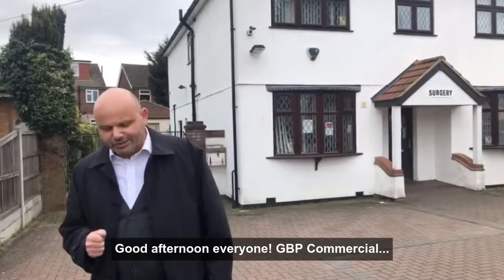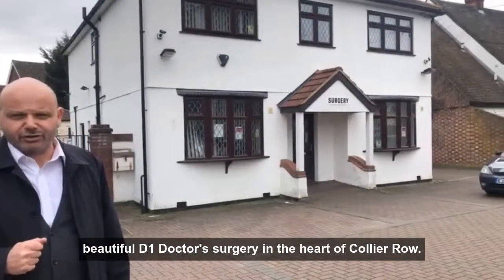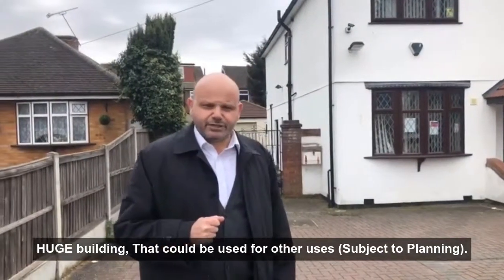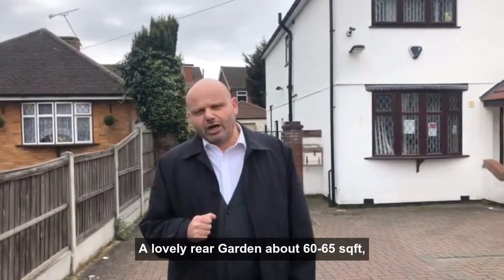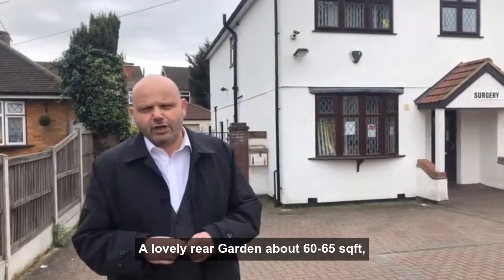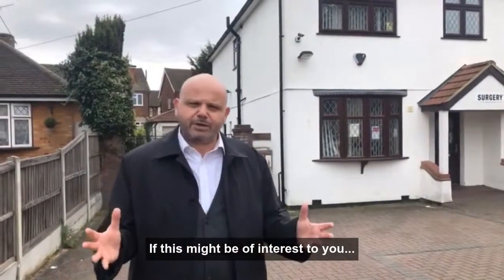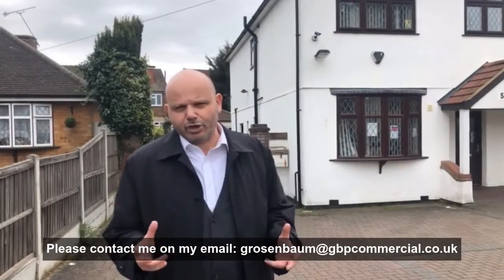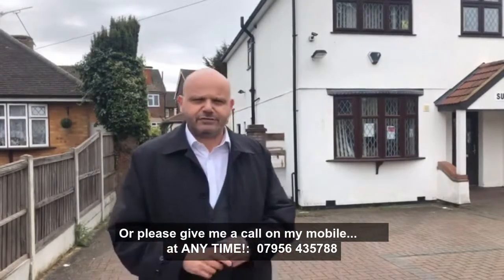GBP Commercial - UNIQUE Property FOR SALE... Chase Cross Road, Romford.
Video with Gary Rosenbaum, who heads up our Commercial team, introducing a unique property that you may be interested in.